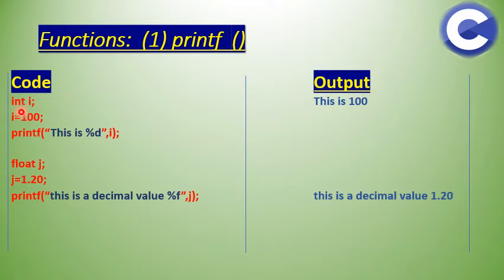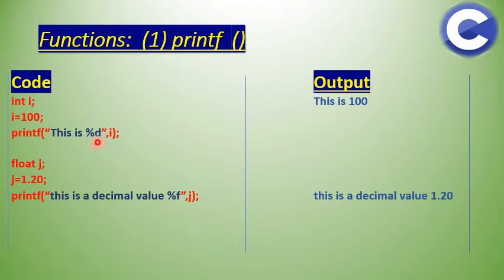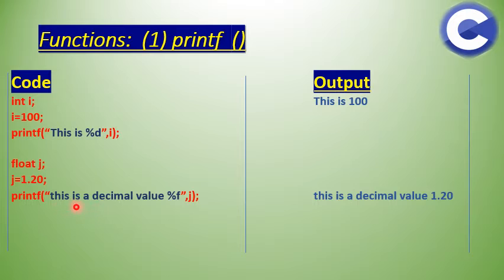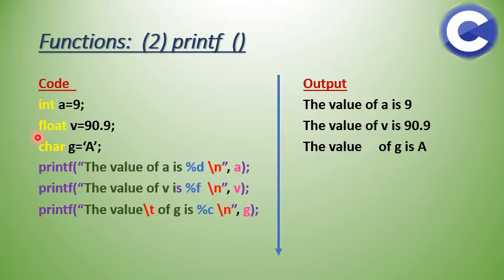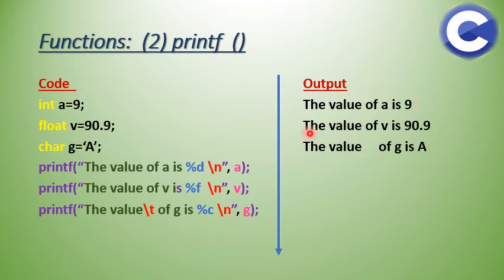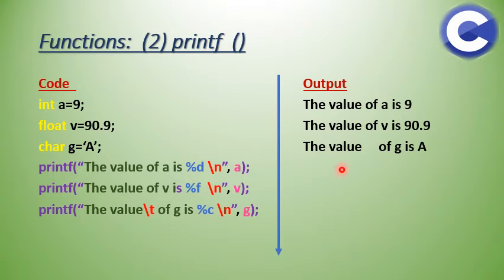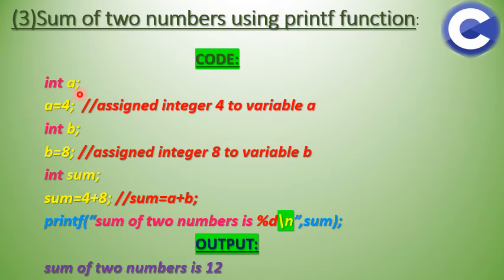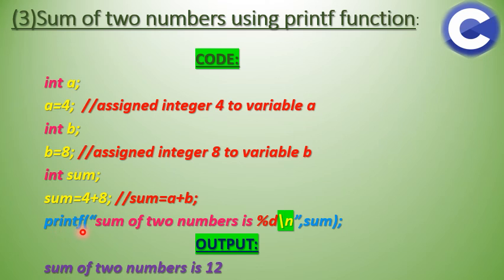(11)printf Function in C Programming Language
printf Function is explained in so detail with examples in C Programming Language.

Courses at internshala with certificates at lowest price!!